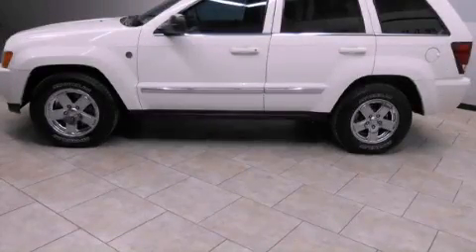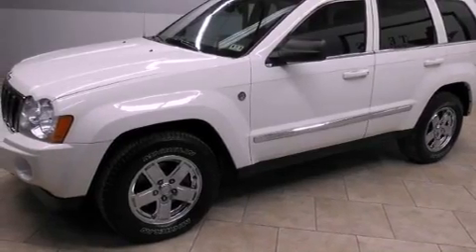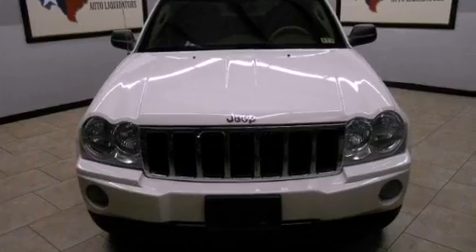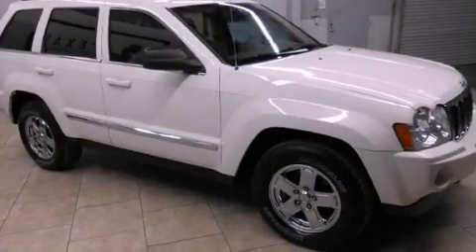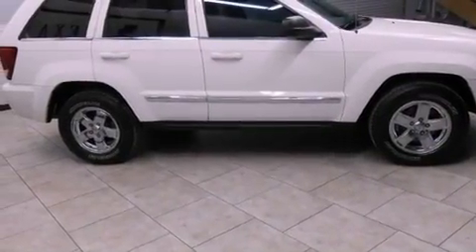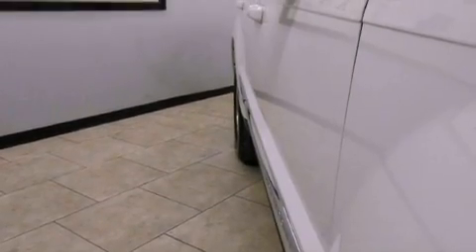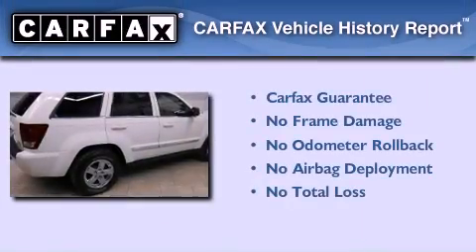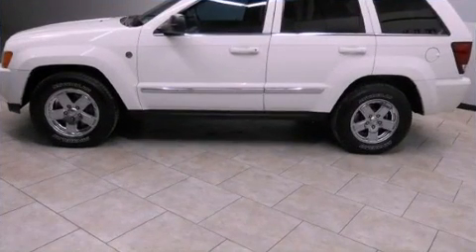2005 Jeep Grand Cherokee Dallas TX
Year : 2005
 Make : Jeep
 Model : Grand Cherokee
 Engine : 5.7L HEMI MULTI DISPLACEMENT ENGINE
 Trans . : Automatic
 Exterior : White
 Miles : 169,927
 Interior : Gray

 Preowned 2005 Jeep Grand Cherokee Arlington TX